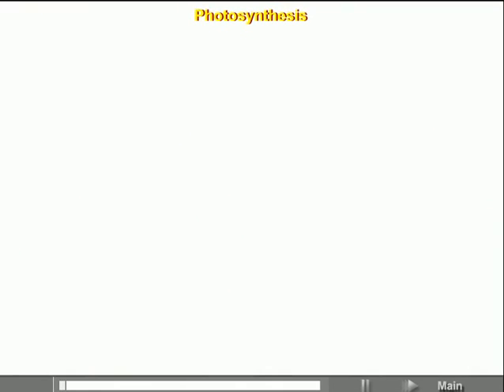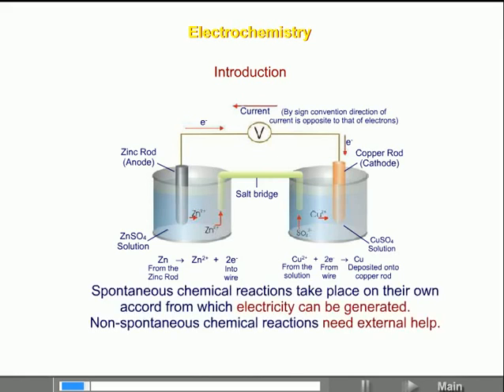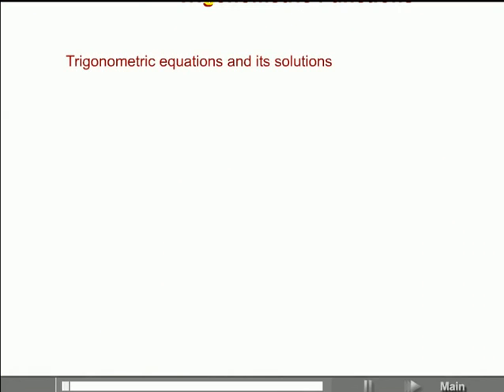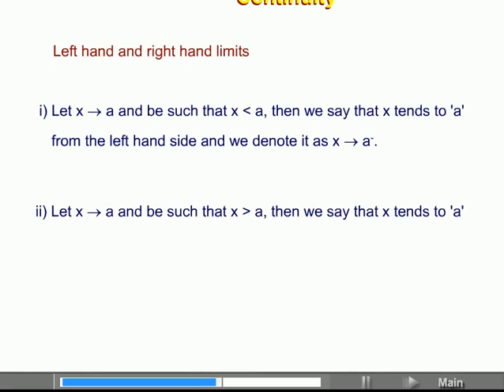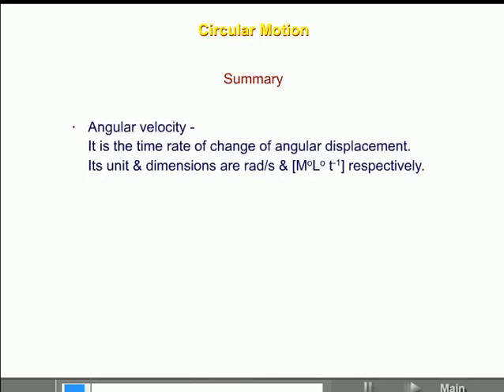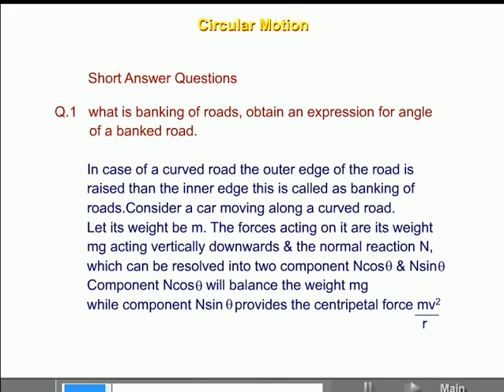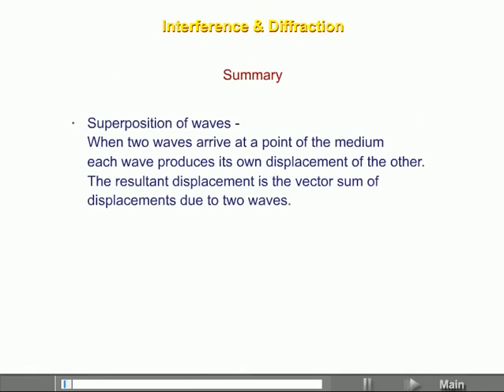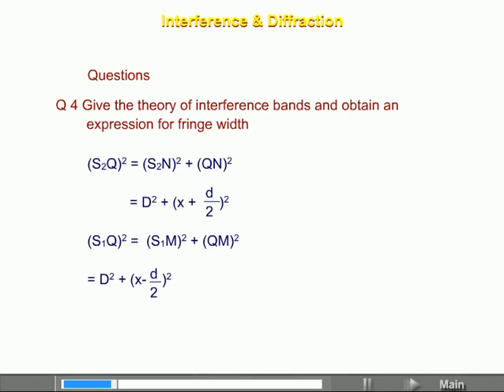STANDARD 12 ENGLISH MEDIUM